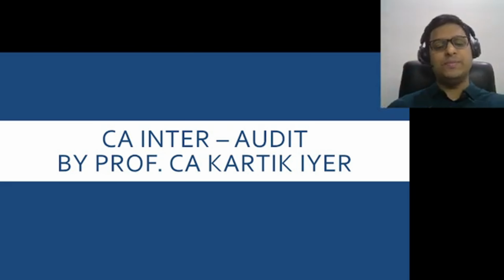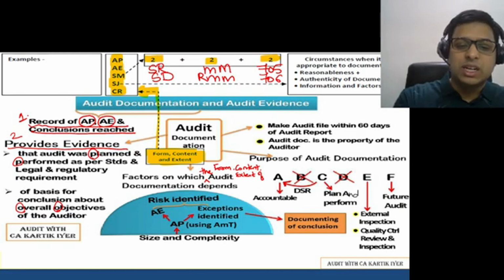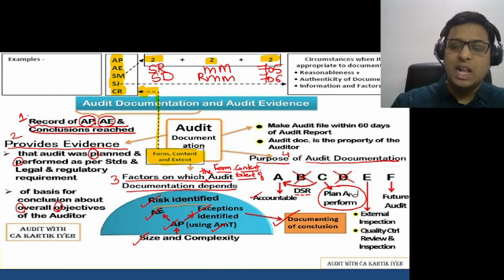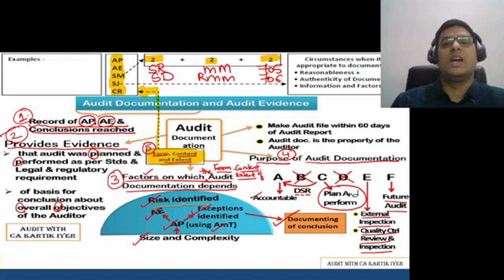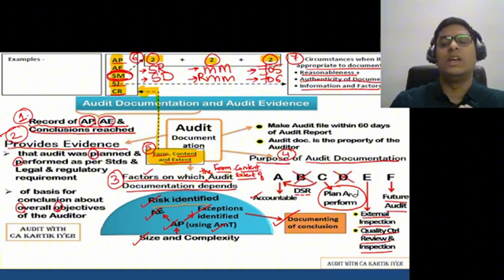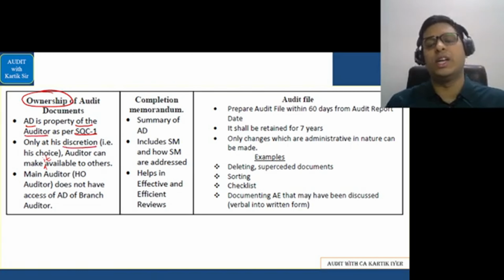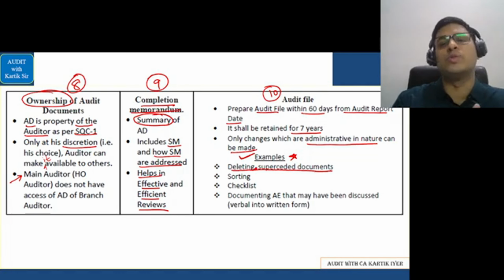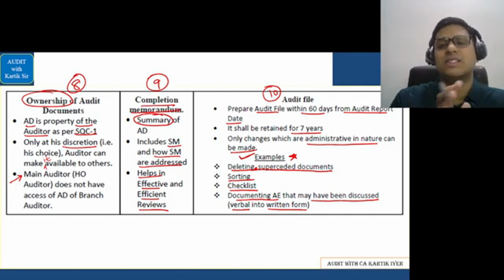CA Inter Audit One Shot Revision | CH 6 AUDIT DOCUMENTATION | Yeshas Academy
Hello Dear CA Inter Students. Hope You are Doing well. Here's  a One Shot Revision Series for CA Inter Audit by your beloved Yeshas Faculty CA Kartik Iyer Sir.

Watch this Revision Series for the next few days. We are so sure that with this One Shot Series and some mindful study from your part, You will easily Crack your CA Inter Exams.

Yeshas Academy Wishes you a happy learning and the very best for your upcoming exams